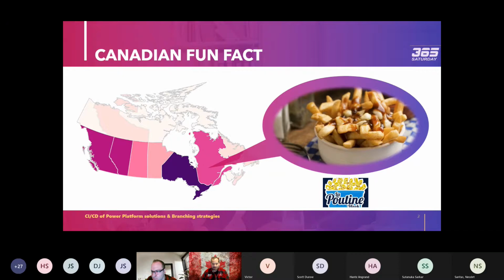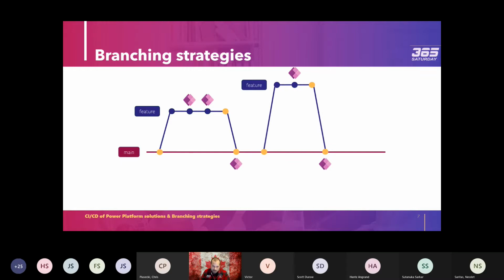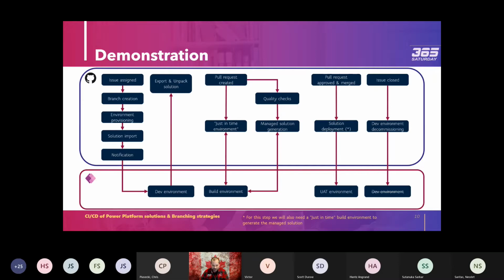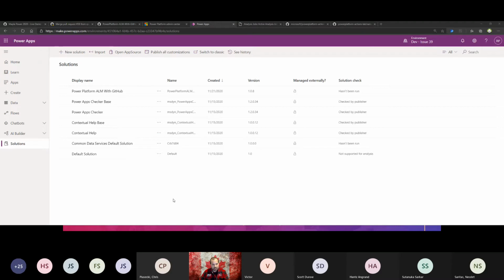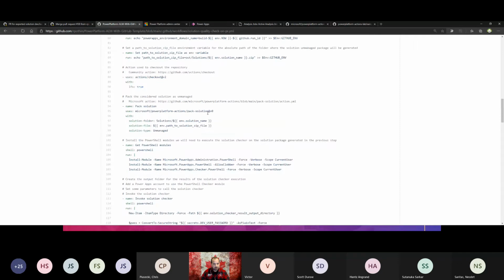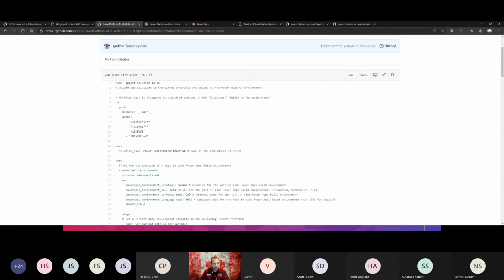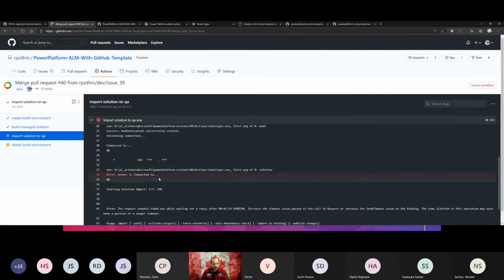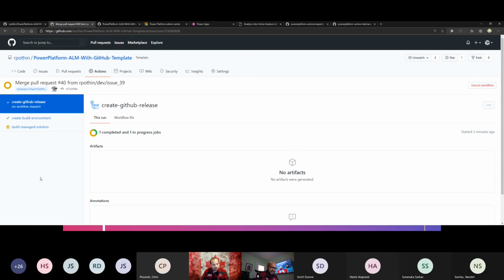CI CD of Power Platform solutions Branching strategies - Raphael Pothin